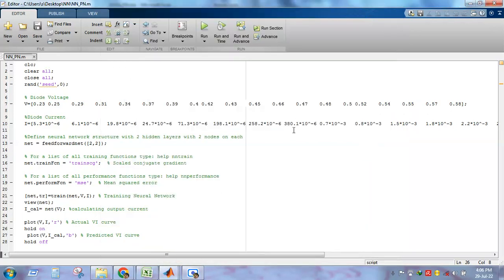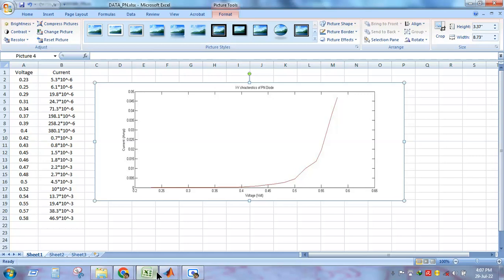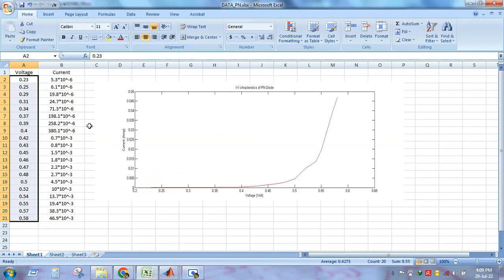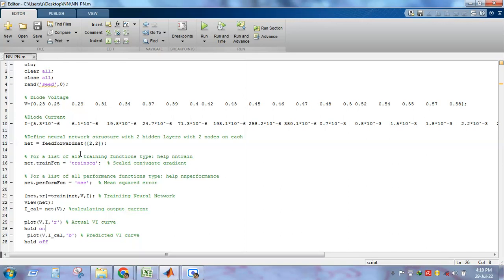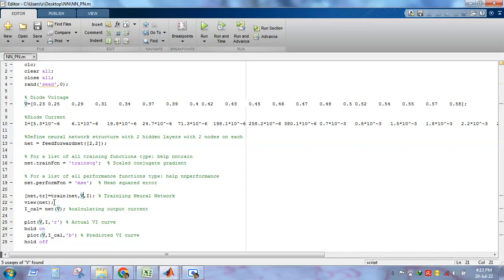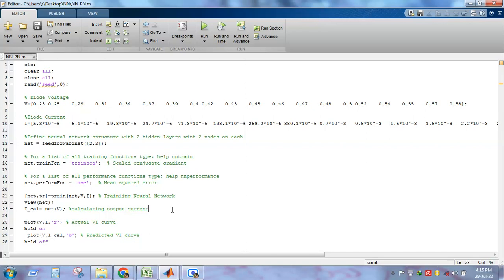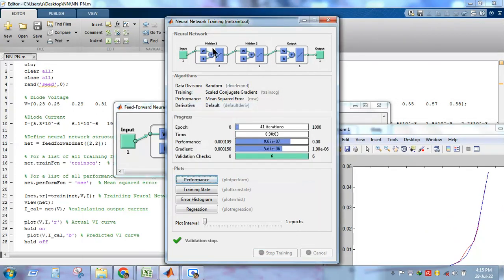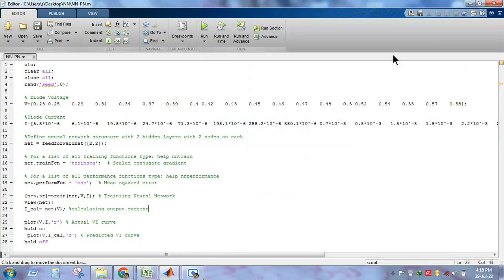ANN based modelling of IV Characteristic of PN Diode using MATLAB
Artificial Neural Network (ANN) based modelling of IV Characteristic of PN Junction Diode using MATLAB

By
Dr. Sudip Mandal
Assistant Professor, ECE Department
Jalpaiguri Government Engineering College
Jalpaiguri, India
PIN-735102